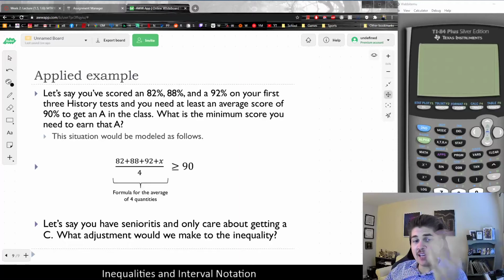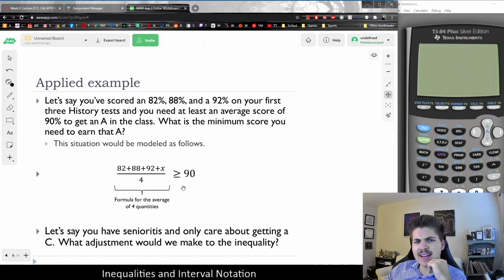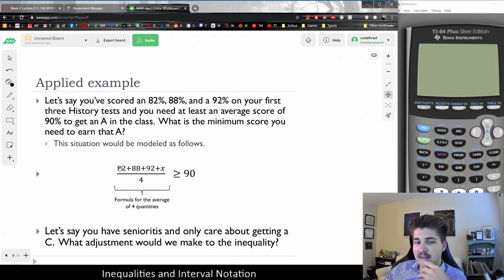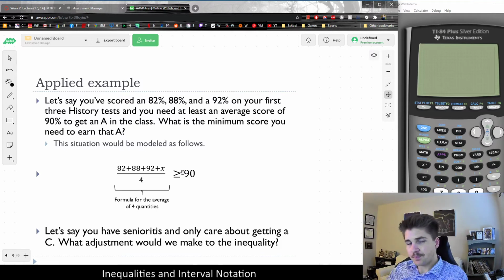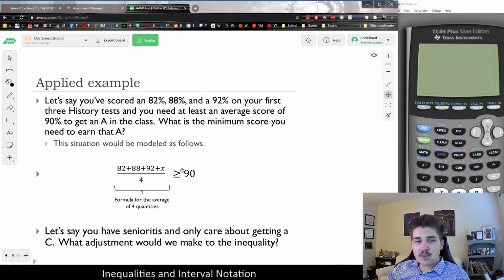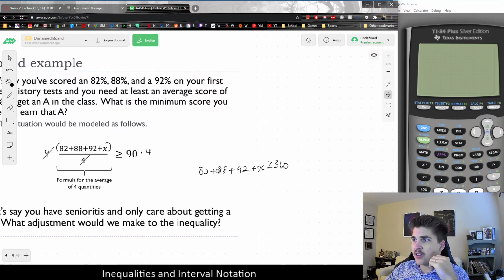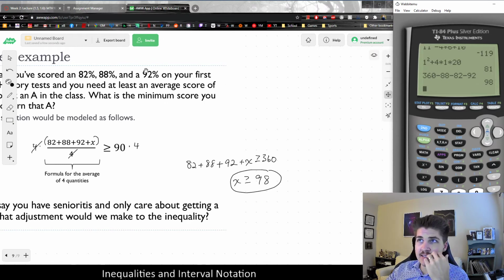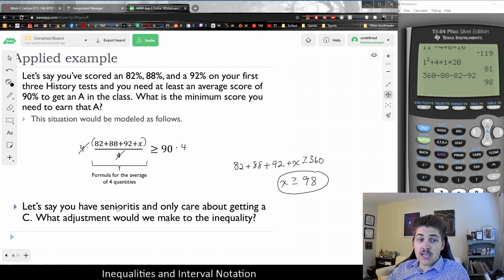Solving Inequalities - An Application